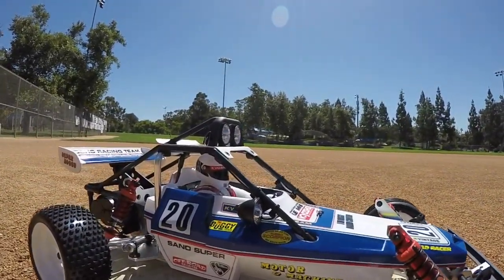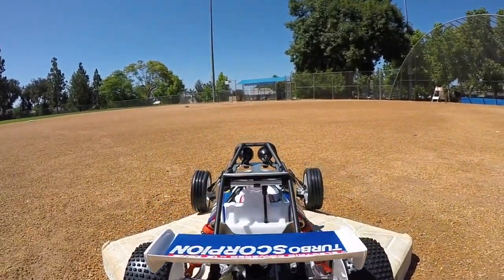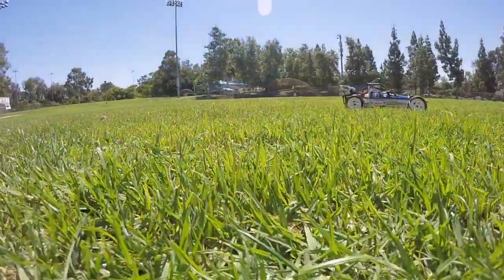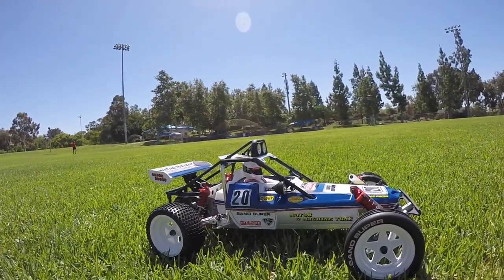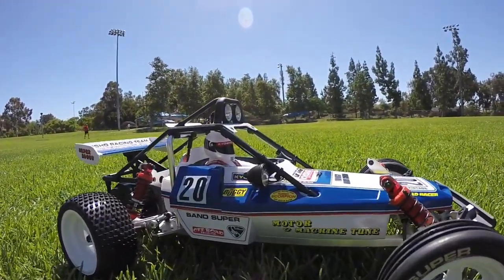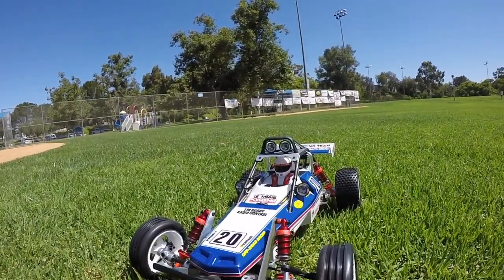Kyosho Turbo Scorpion - Running Video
I did not intend to run this work of art from Kyosho, but after many requests from my viewers. Here you go!

The RCNetwork Decals Are Here!